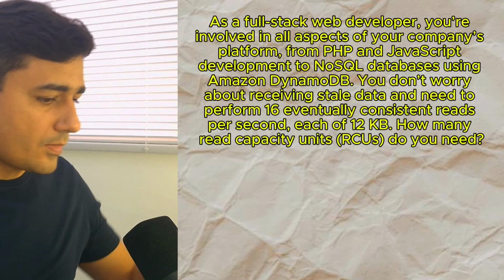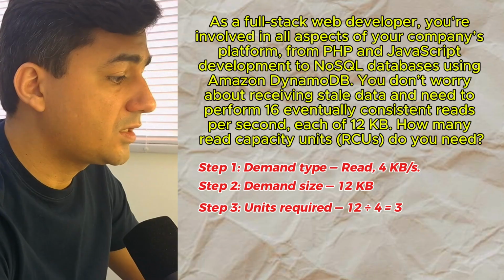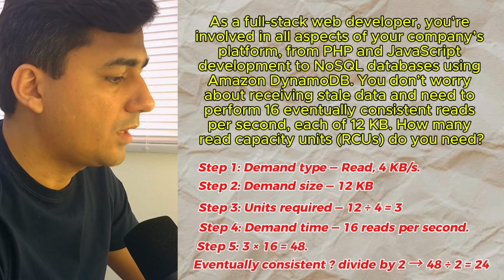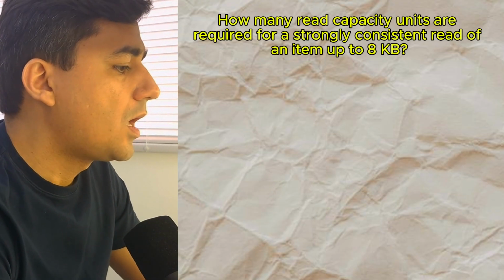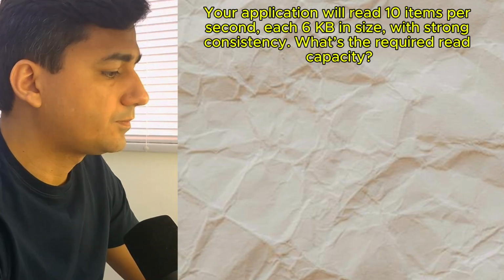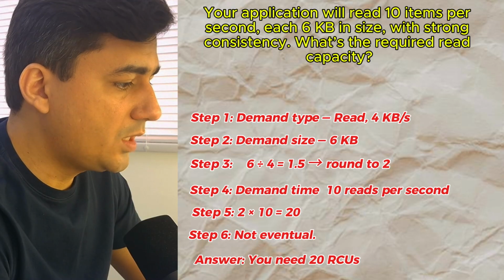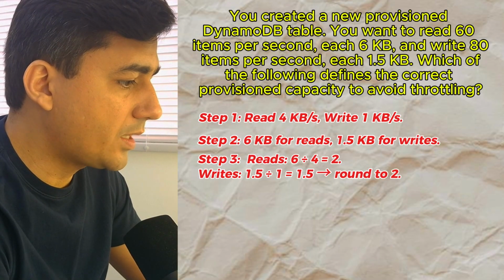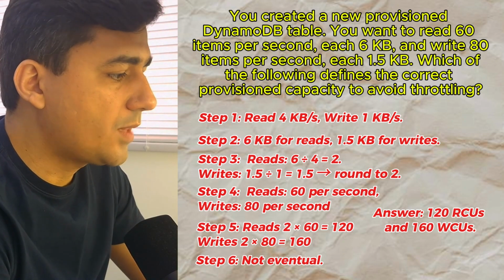DynamoDB: Learn to Calculate Read and Write Capacity Units in 5 Minutes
WCU and RCU Calculation for DynamoDB – Step-by-Step Explained